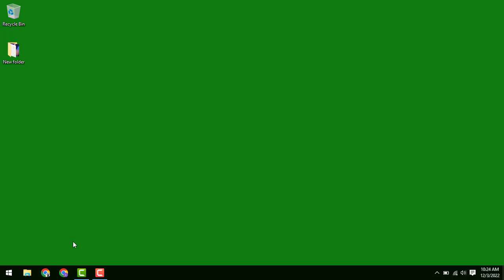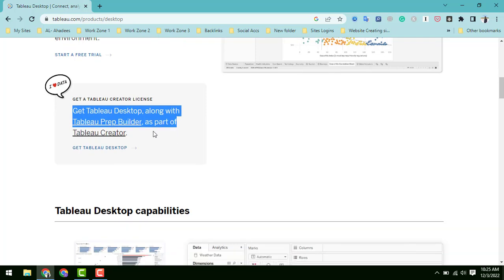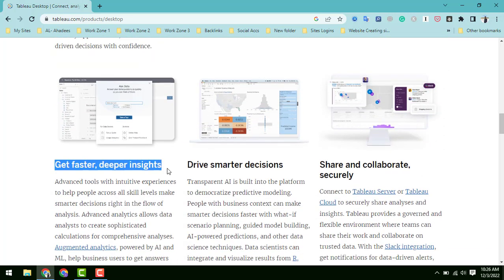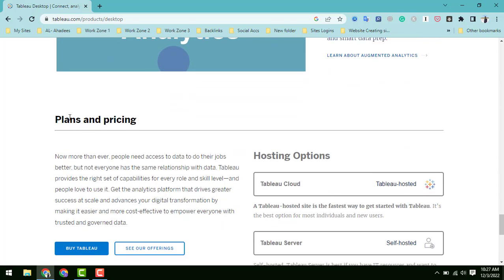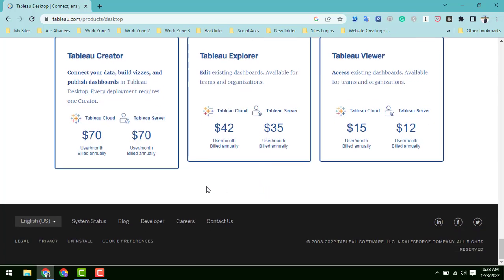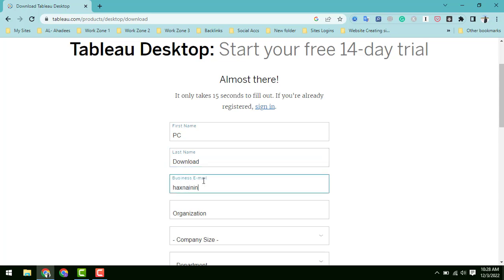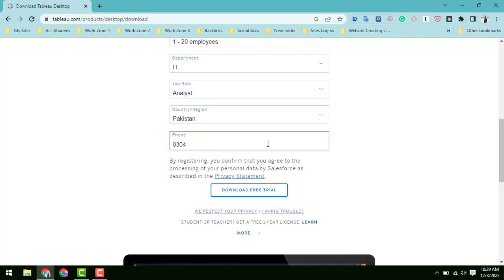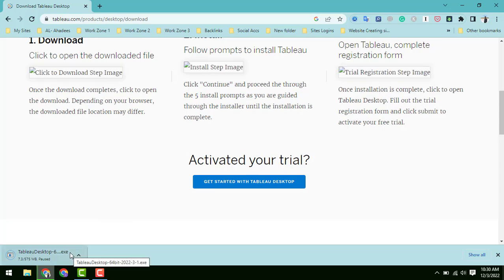How To Download Tableau Desktop 2022.3.1 For MAC & Free Trial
tableau desktop free trial download
tableau desktop for windows
tableau desktop for mac